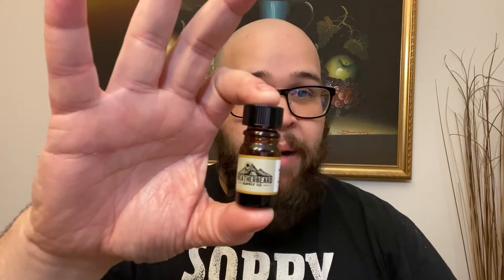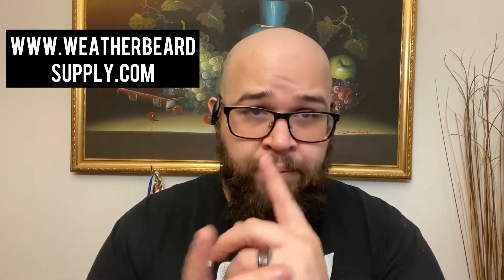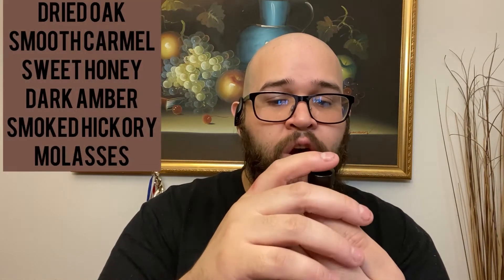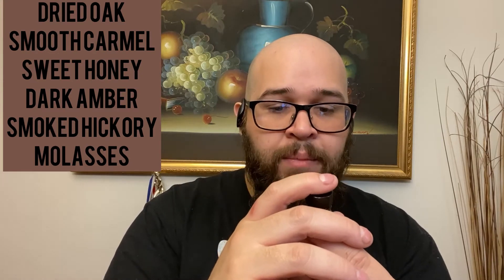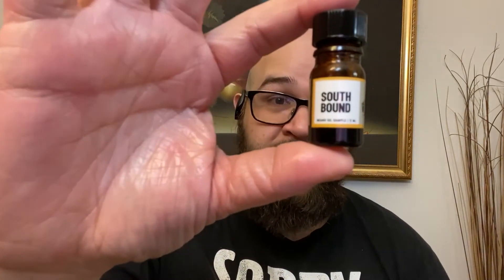Weatherbeard supply co wilderness survival kit review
Today I will be reviewing two scents from the wilderness survival kit from weatherbeard supply co. Those scents are southbound and rustic ridge.